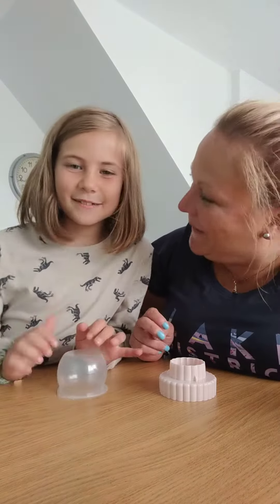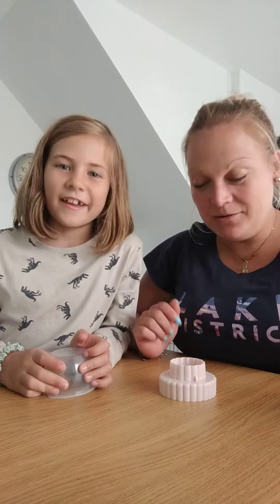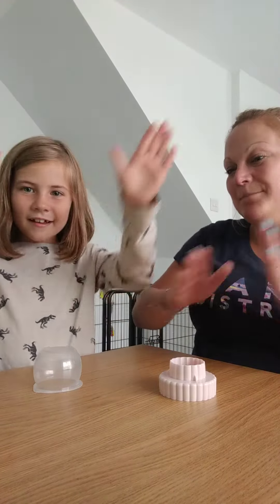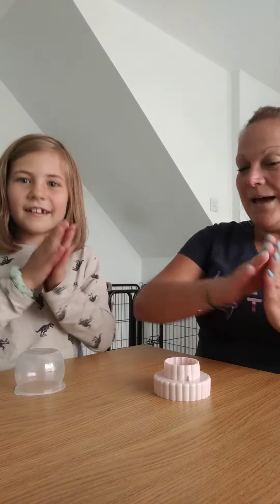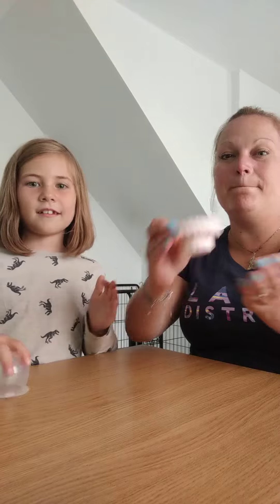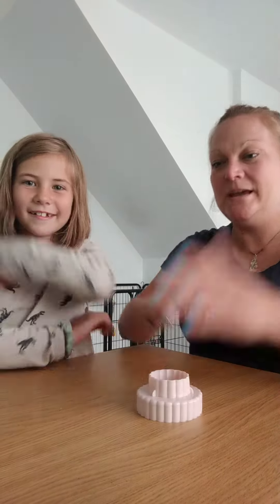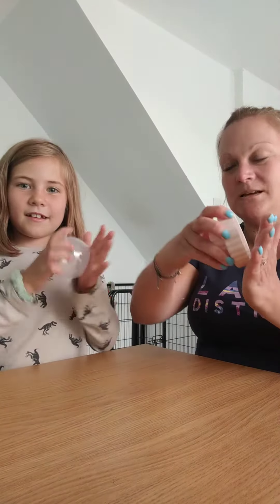Jane and Poppy attempt Pitch Perfect 'Cup' song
Here at Nurturing Voices, we like to use our voices and imagination for fun.

Check out Jane and Poppy showing their amazing musical skills (and fake accents!)